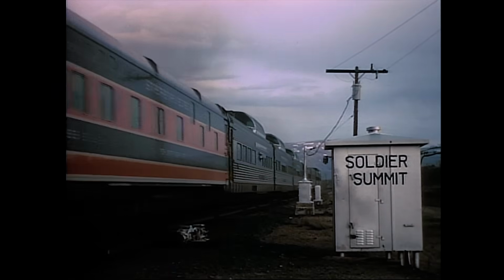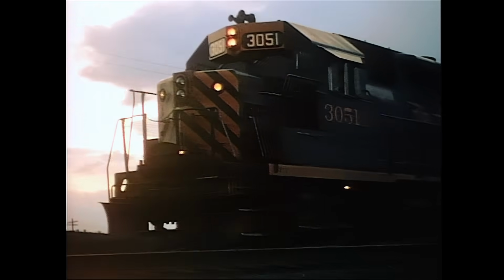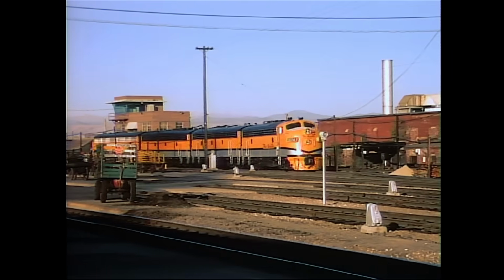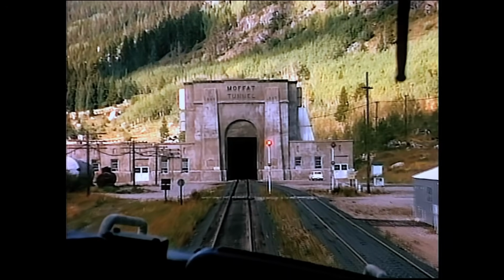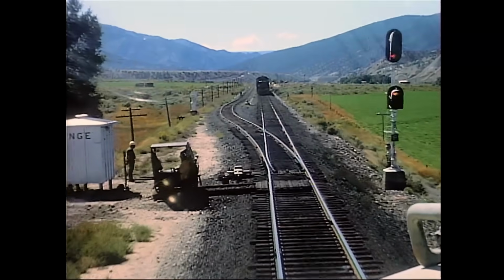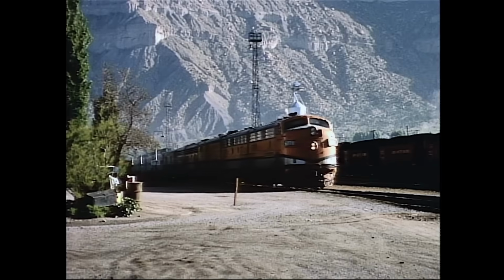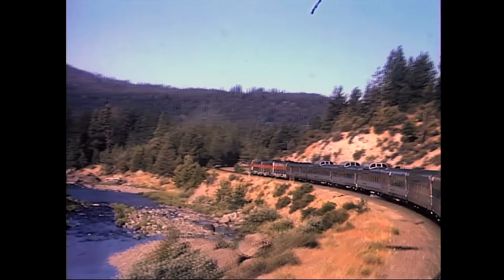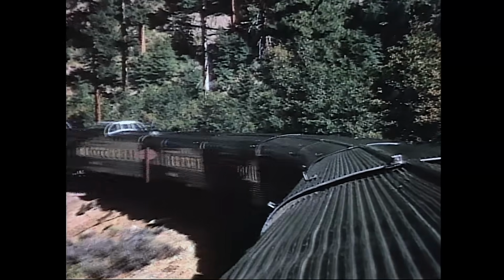The California Zephyr HD (The Ultimate Fantrip)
"She was a 365-days-a-year rail-fan excursion...she was the train that behaved like a Caribbean cruise ship, inviting you to loaf and look, dine and drink, with ultimate destination beside the point," *

So wrote David P. Morgan, past editor of Trains Magazine in the July 1976 issue of that magazine.

From the camera of noted photographer Emery Gulash comes the most awesome experience: a complete trip on the California Zephyr! Filmed in 1965, when the CZ was at it's ultimate, Emery's
camera takes you from dome to track-side, from the cab through the 'Big-10' curves and tunnels West of Denver, From Chicago to San Francisco.

On and Off train coverage of probably America's most well known and favored train... The California Zephyr. Thrill to the incredible diversity of scenery, the first class service, F-7's all the way to the West coast, incredible cab scenes from Denver-West through tunnels and the Big 10 curves, and thrilling run-bys as only Emery Gulash can provide.

Filmed in gorgeous 16 mm color, this is a program you will watch over and over again. Live the luxury of the past, through mountains, across the plains, meets with the other CZ's as well as freight and passenger trains...and a surprise meet with Burlington steam loco 5632 as she passes the CZ on a for rail-fans only run-by!

A giant leap in quality, you will see much more of the original Film quality, sharpness, brightness, and color on this HD Up-Convert!

72 Minutes